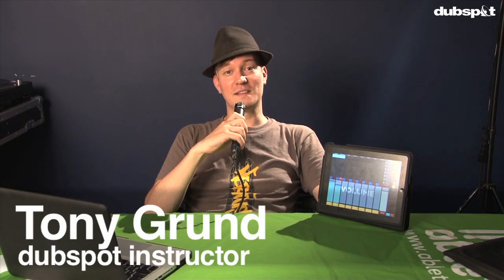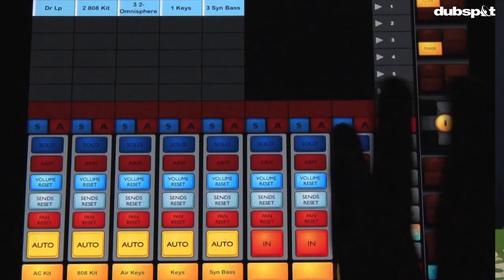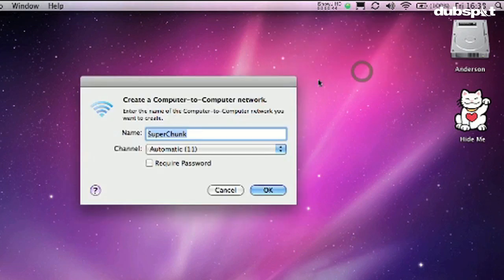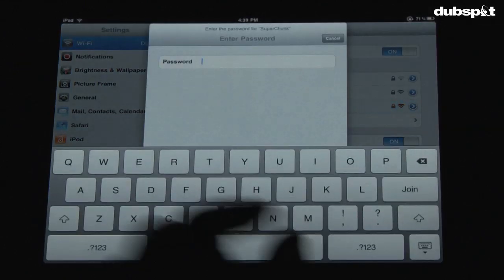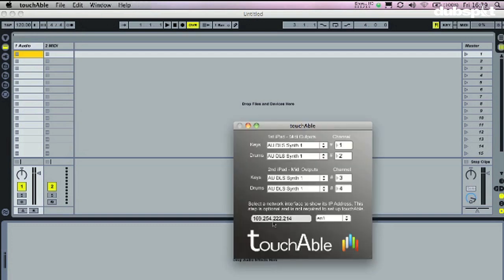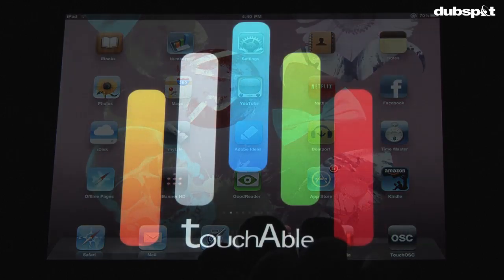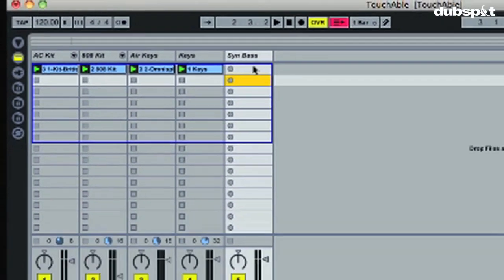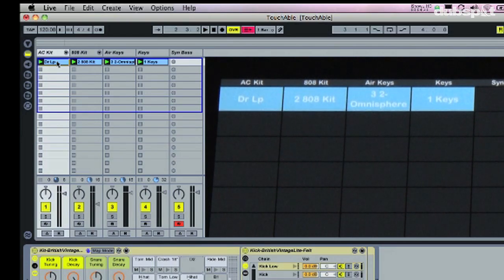iPad - touchAble Setup | Ableton Live Tutorial Pt 1/3 | Dubspot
Learn how to use touchAble, the iPad app that allows you to control Ableton Live.  In this three part video series we take you through the basics of the Touchable interface, how to control Live with Touchable and how to use it for composition.